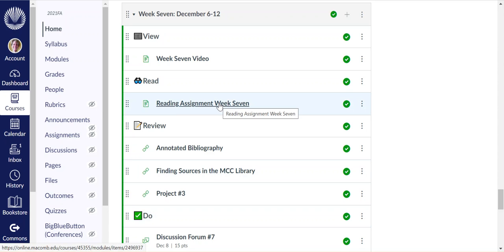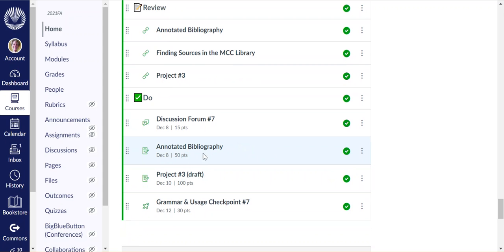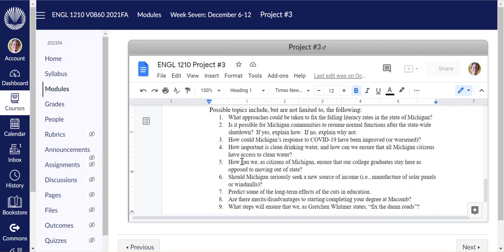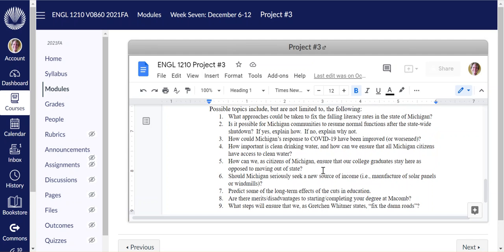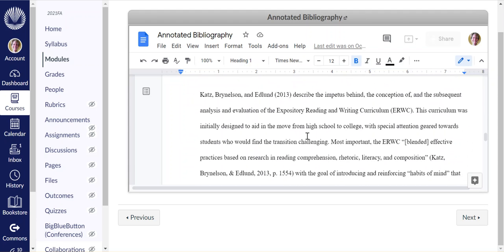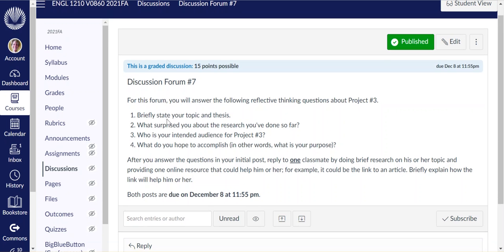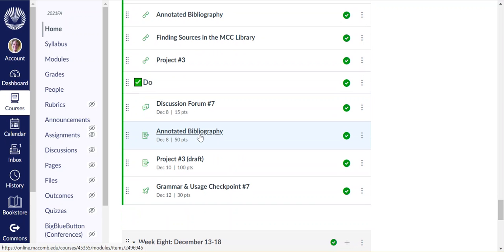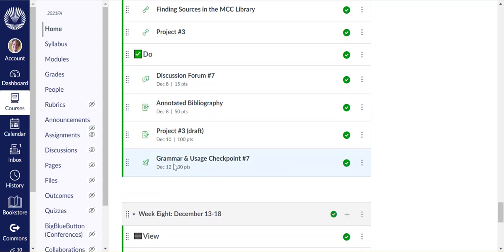Fall 2021 Week Seven